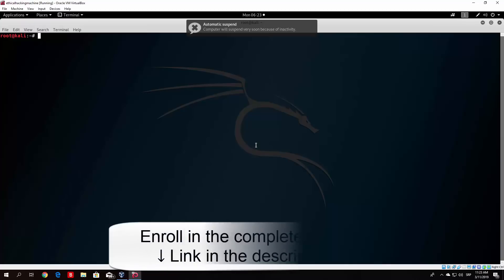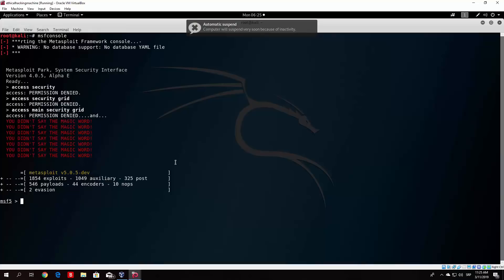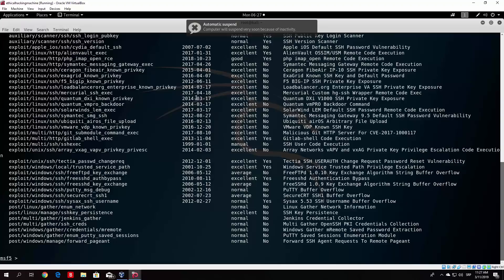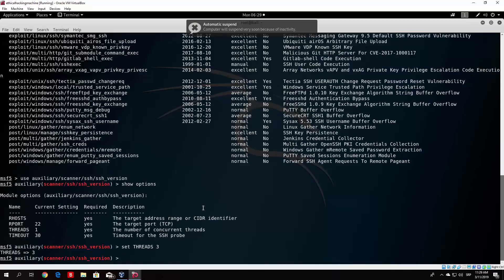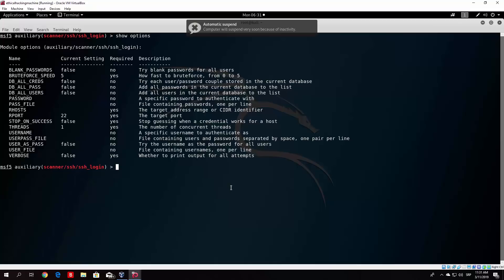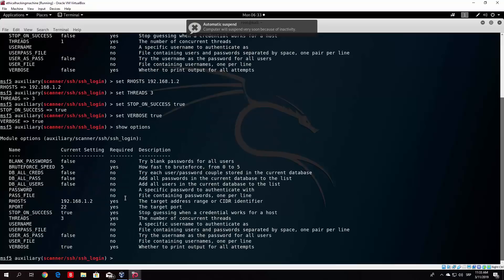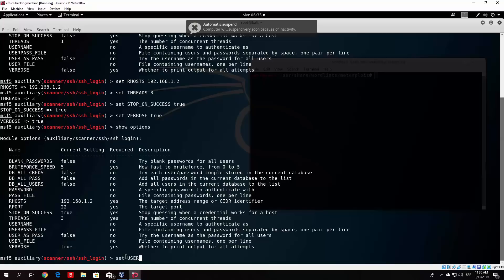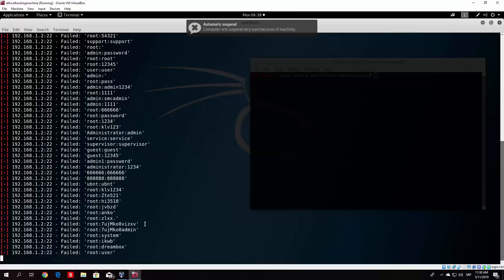Learn System Hacking E3: Brute-forcing SSH with Metasploit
In the third episode of our Metasploit tutorial series we will cover some of auxiliary modules available to you. First we will use nmap to look for service versions running on certain ports. Next we will look for the SSH exploits available to us. Finally we will cover how to brute force SSH using Metasploit.